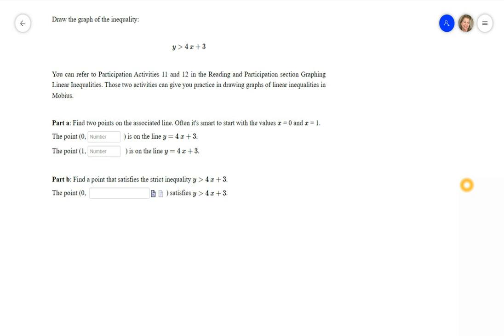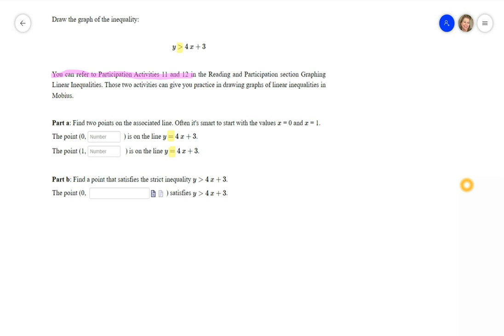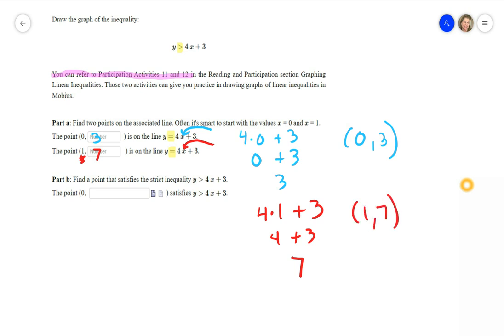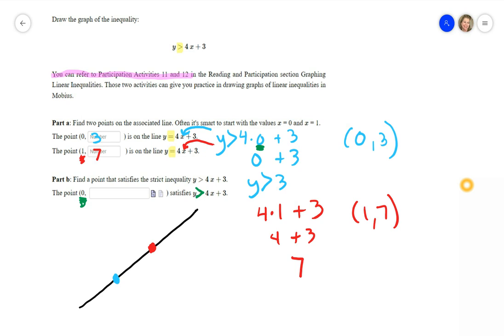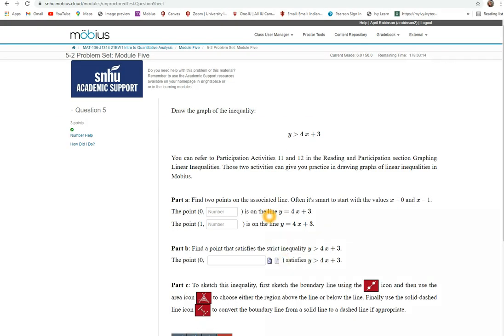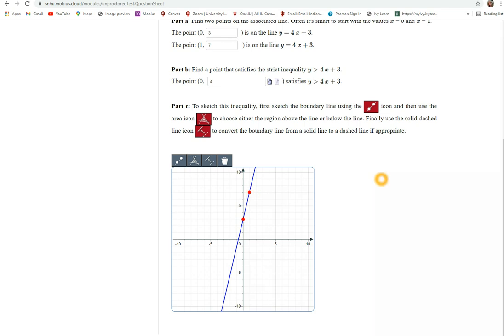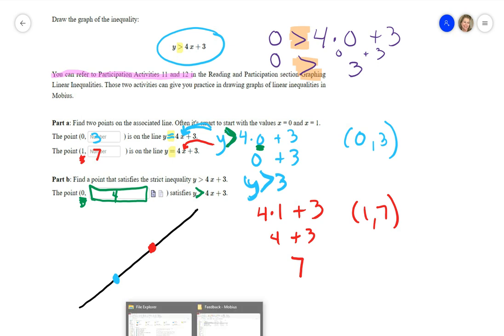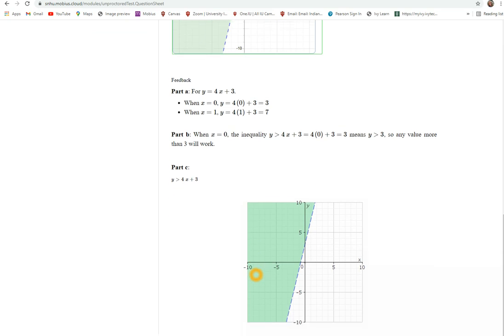SNHU - MAT 136 - (Mobius) Problem Set: Module 5 - #5